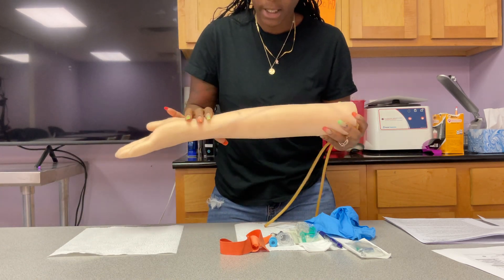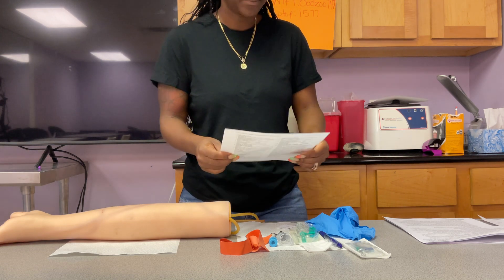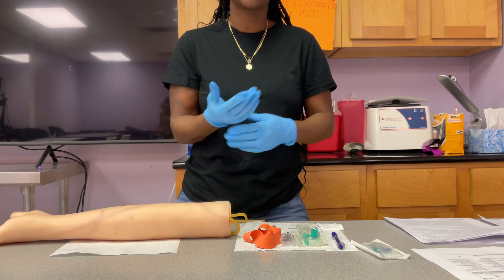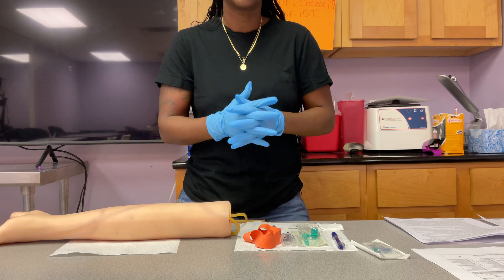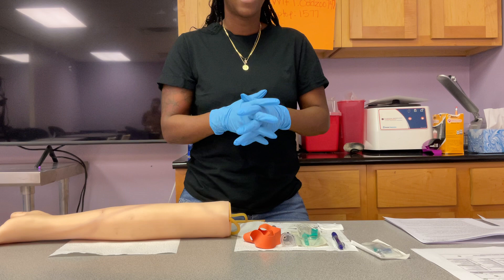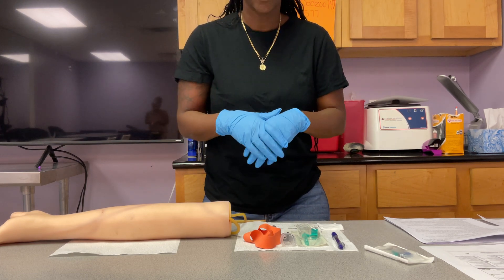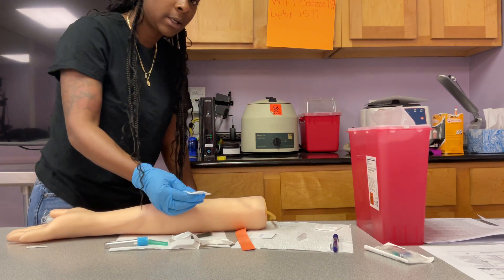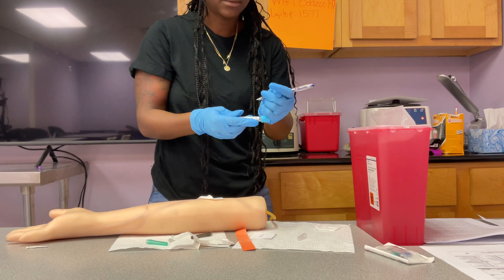Venipuncture Procedure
Simple steps to performing a venipuncture procedure.